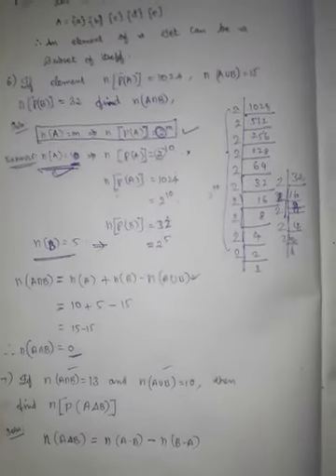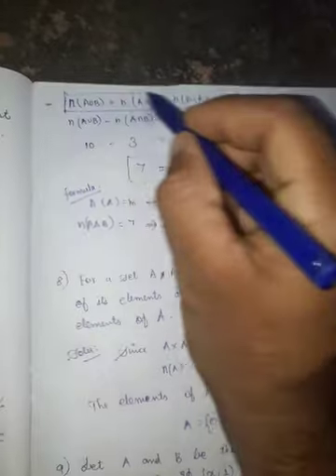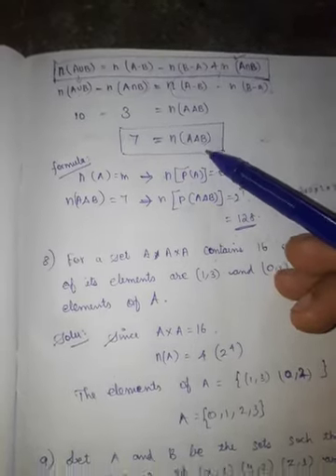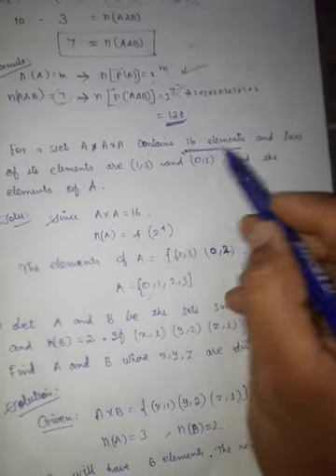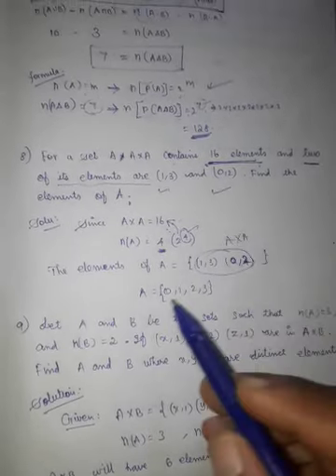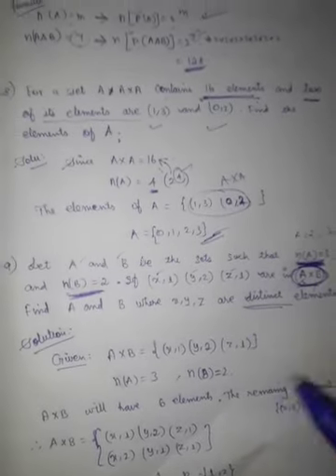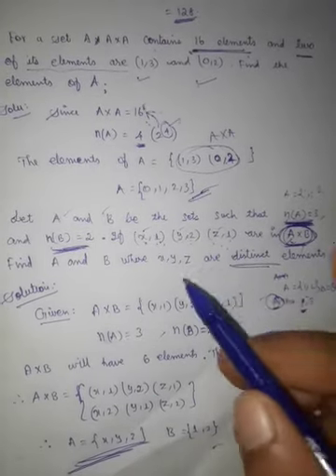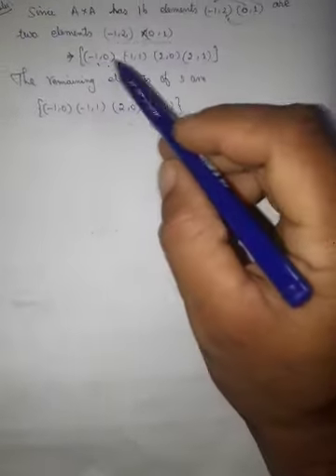11th std,chapter 1,exe 1.1,5,6,7,8,9,10